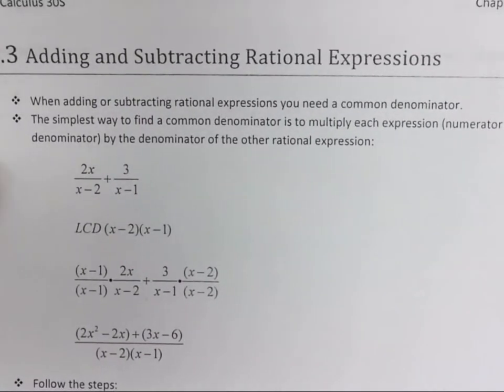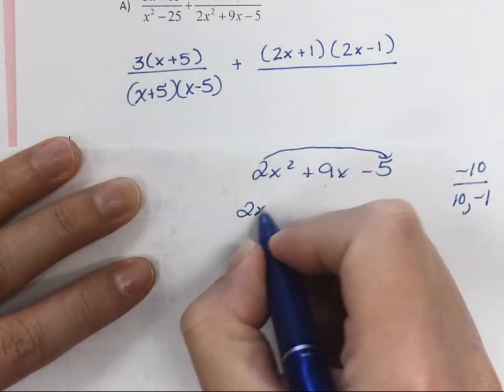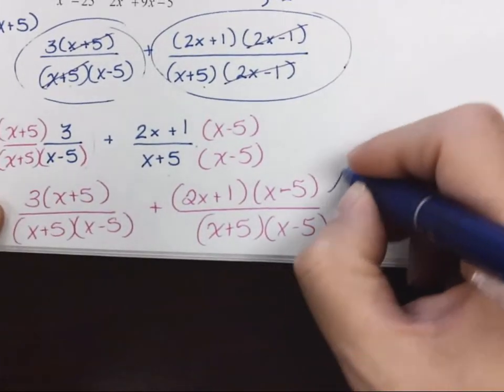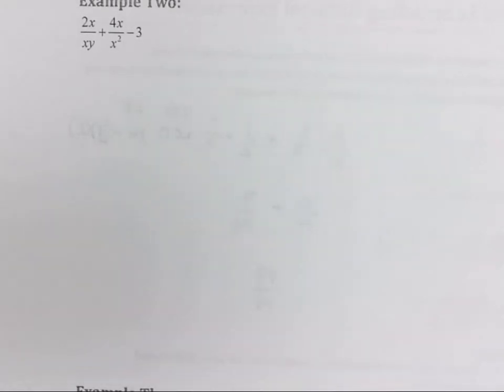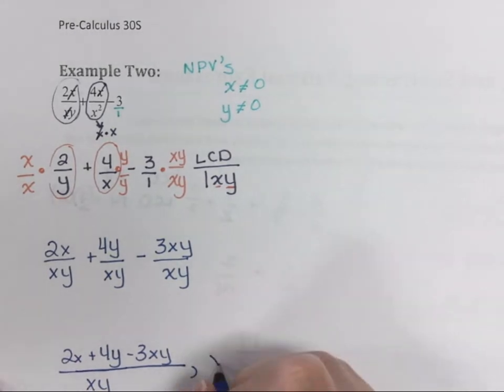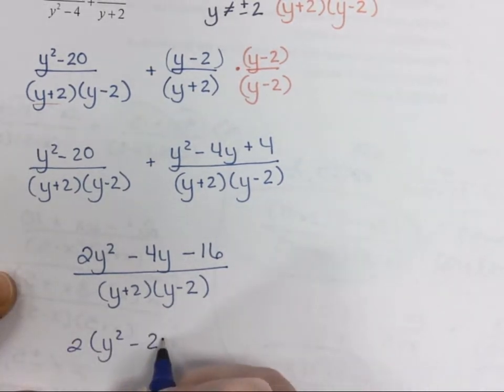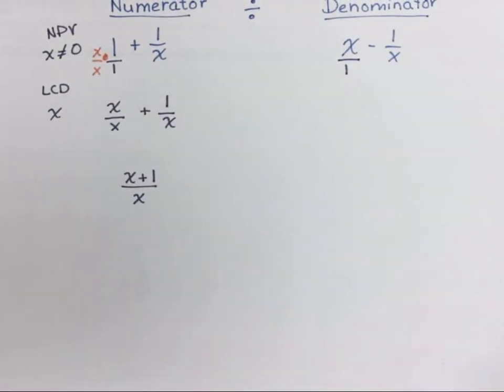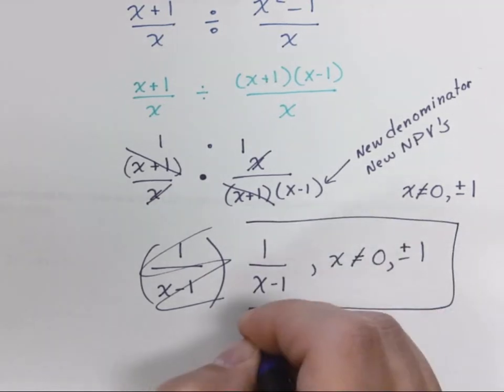6.3 Add Subtract Rational Expression